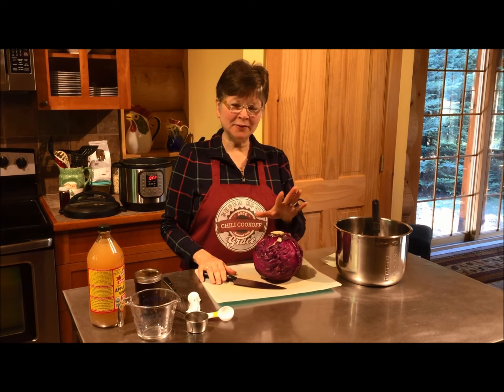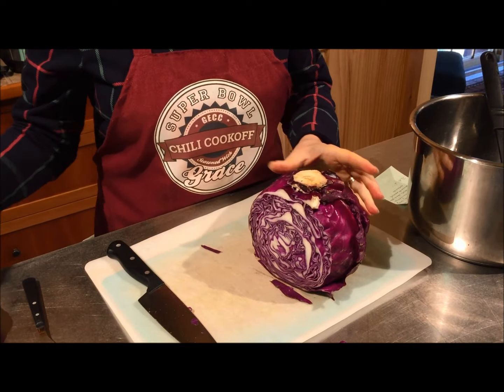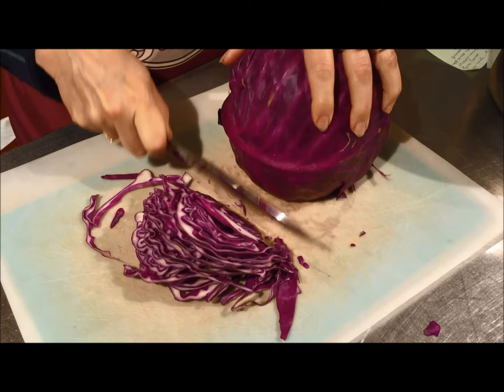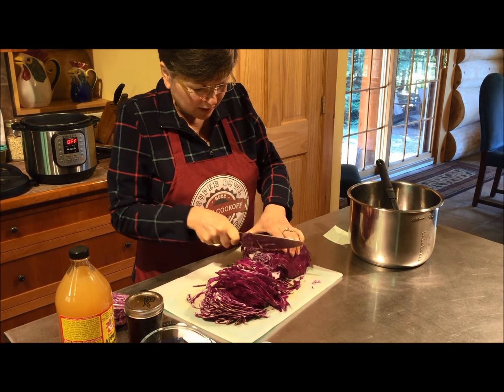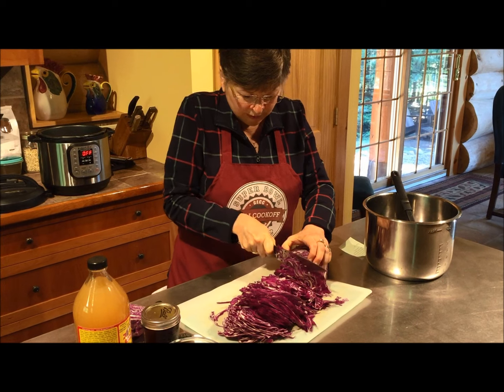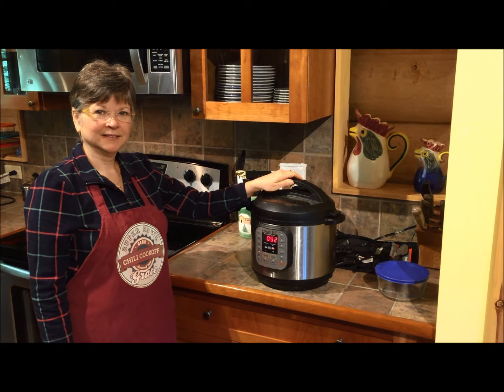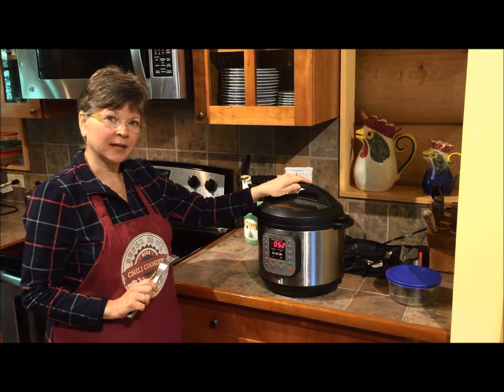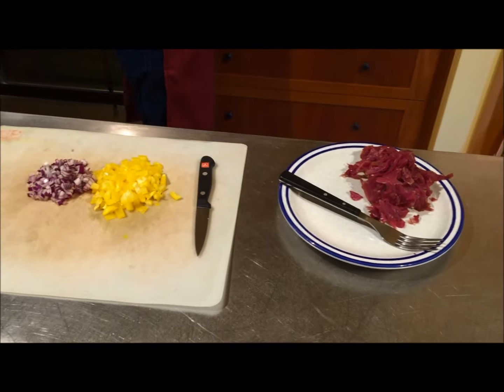Adding Flavor: Gerson Sauerkraut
Try this tangy and sweet Gerson sauerkraut to add flavor to any dish, as a salad, or as a topping. You won't believe how easy it is!